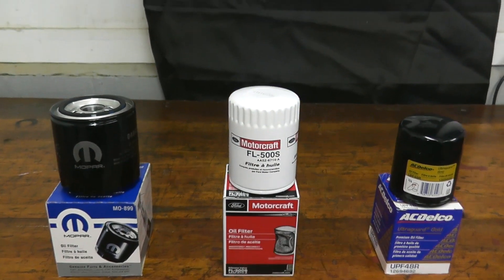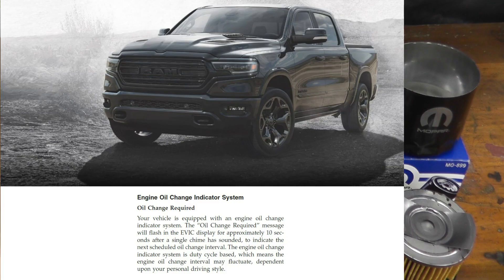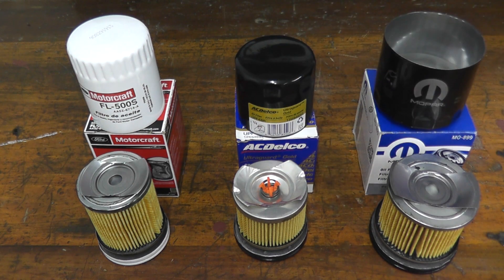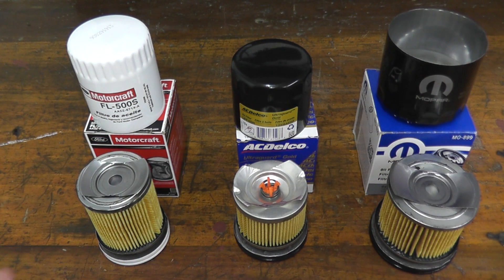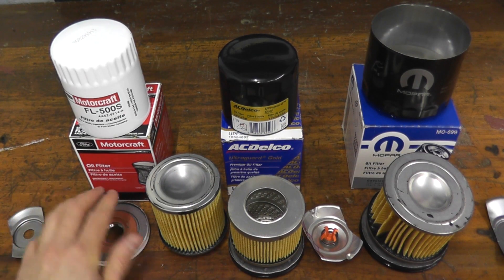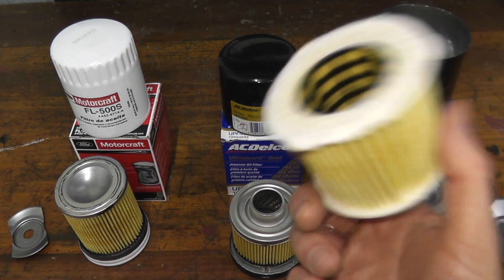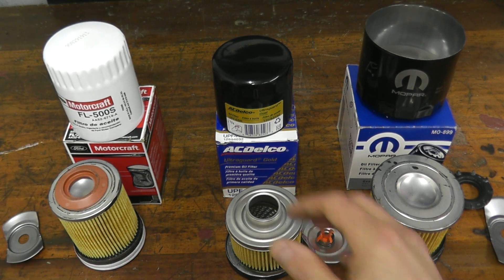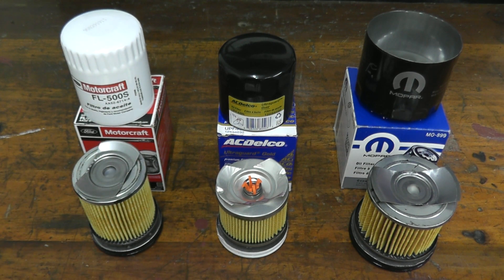Ford F150 Oil Filter vs Silverado Oil Filter vs Ram Oil Filter | Pickup Oil Filters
Today we're looking at modern pickup truck oil filters. Are there differences regarding weight, construction, engineering and materials? Do they employ metal end caps or fiber board endcaps? Silicone vs nitrile rubber anti drain back valves? Is synthetic motor oil required and how often to change the oil and filter...? Although there are so many variations for the modern pickup (turbo charged vs naturally aspirated, diesel vs gasoline, four, five, six, eight and ten cylinders...), we can still get a sense how these filters are constructed and the value per dollar.

►► Tools and Supplies:
Motorcraft FL-500s
ACDelco UPF-48R
Mopar MO-899

The filters below are made for a large number of vehicles. Nonetheless, here's a small sample:
Motorcraft FL-500s: '11-19 F150 4wd (3.5 turbo and 5.0 DOHC)
ACDelco UPF-48R: '07-'13 Silverado 1500 4wd (5.3L / 6.0L / 6.2L)
Mopar MO-899: '10-'13 Ram 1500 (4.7L / 5.7L)